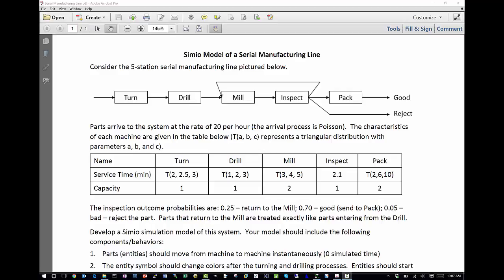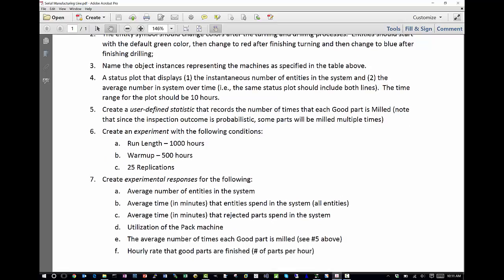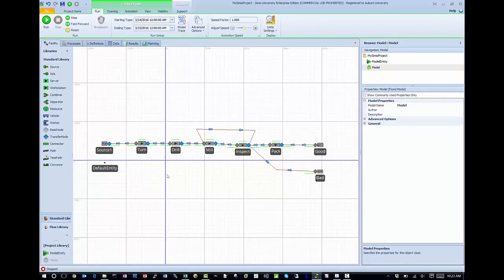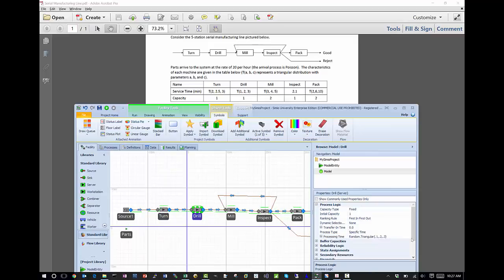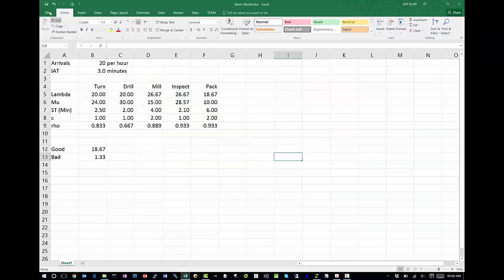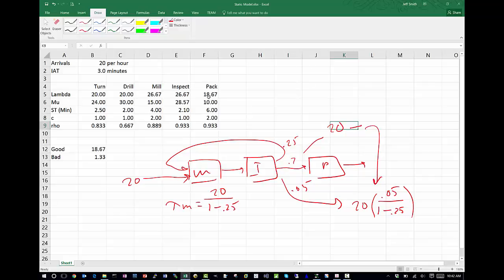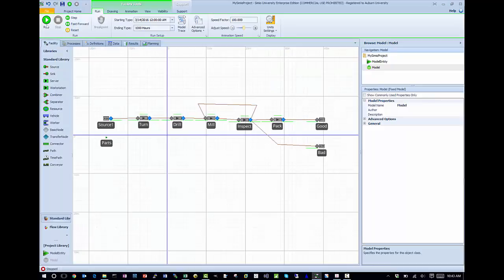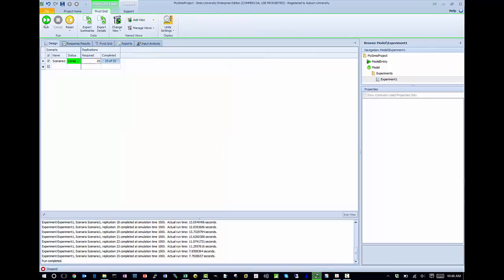Serial Manufacturing Line V1